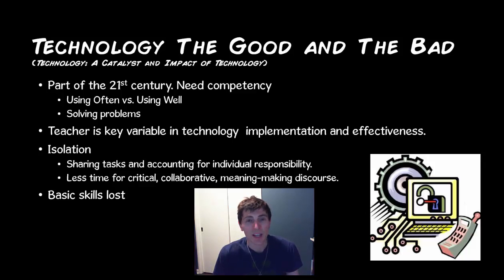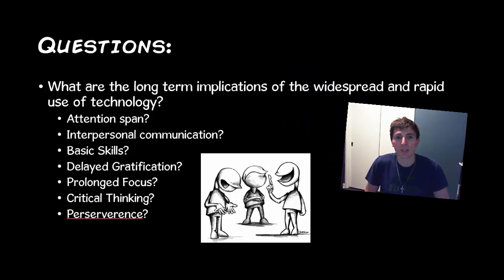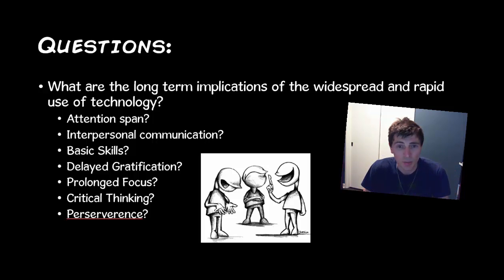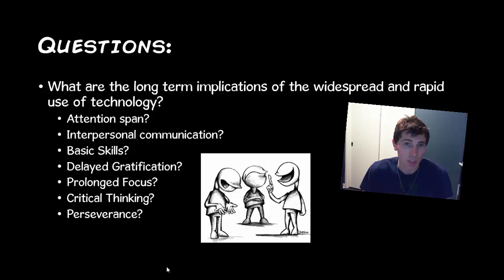Week 3 Reflection- Robert Maul